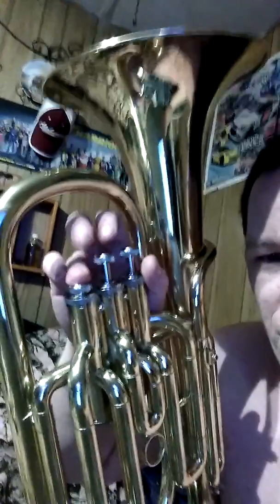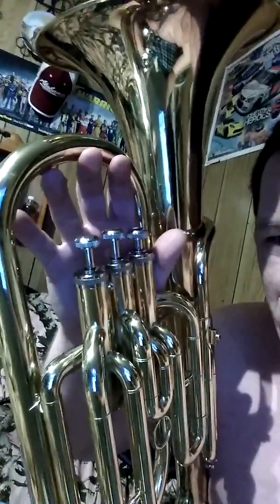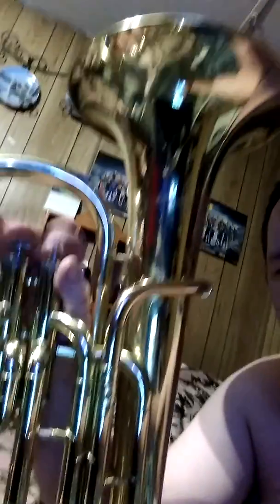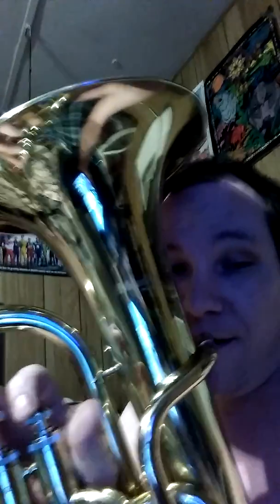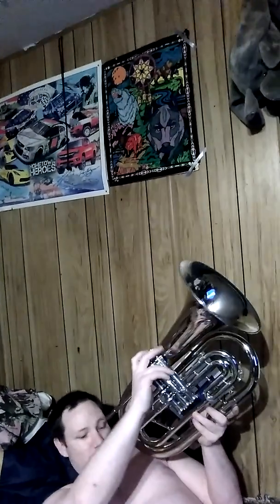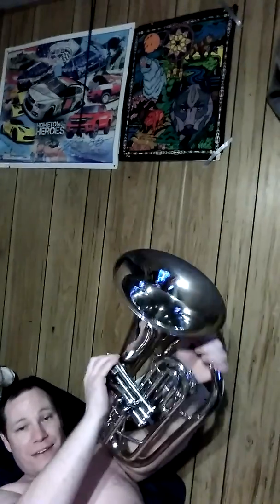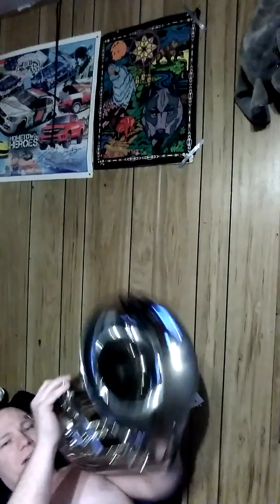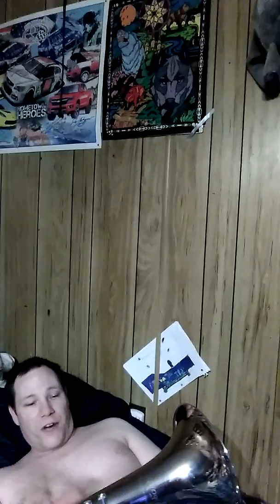Don't get ripped off check it out